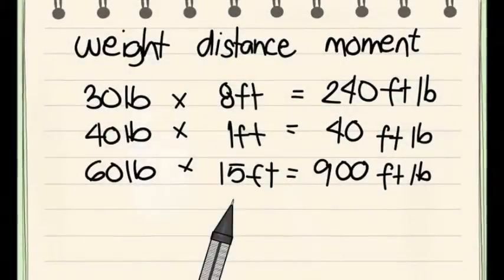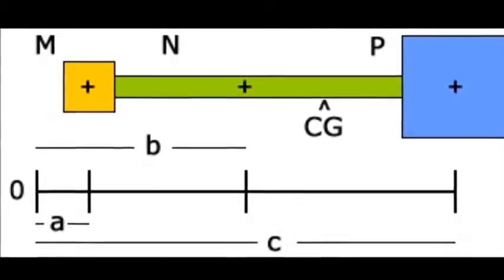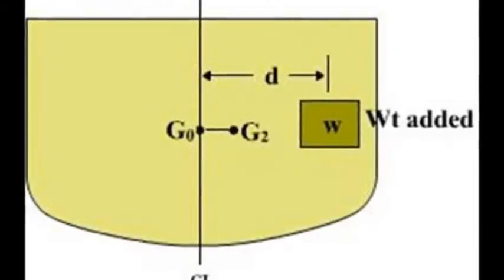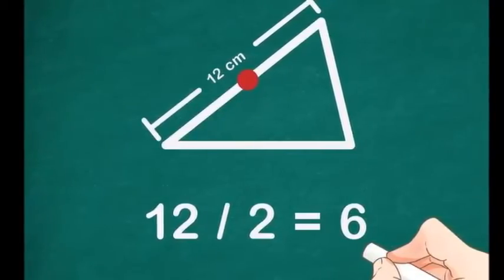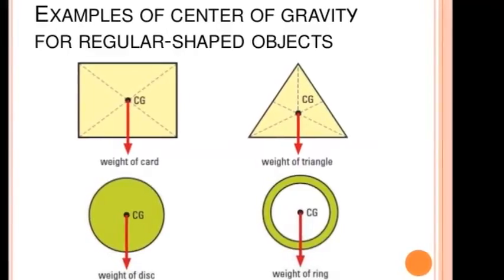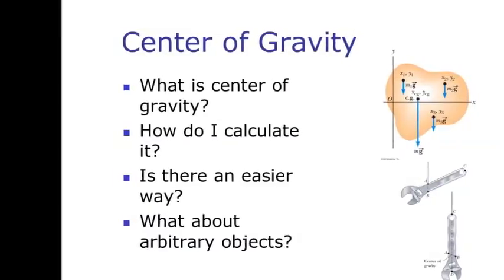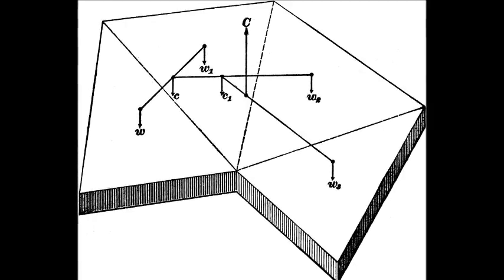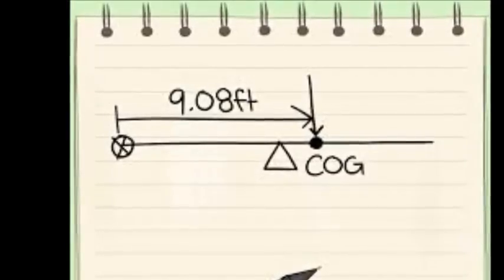How to Calculate Center of Gravity